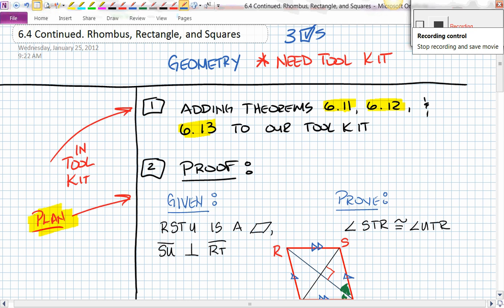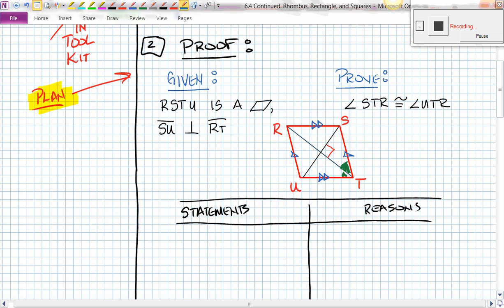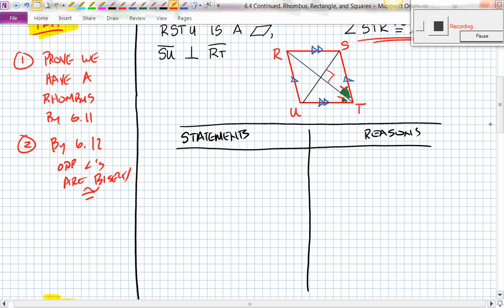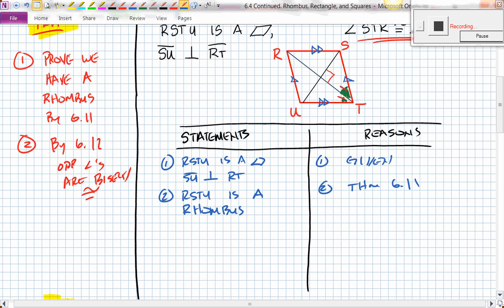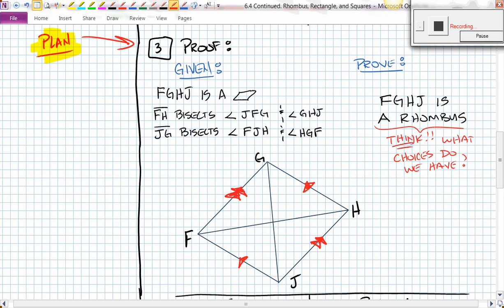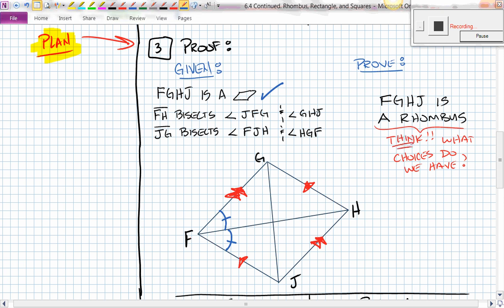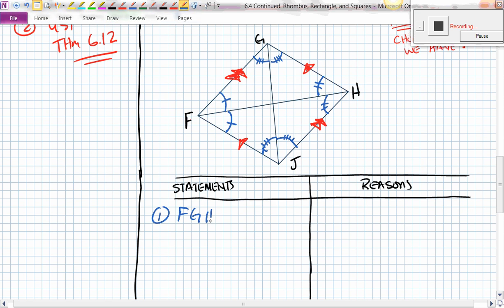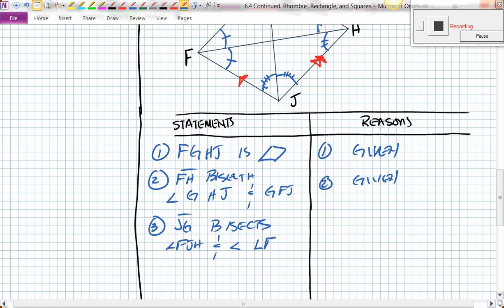6 4 Rhombus Proofs Day 2 Video